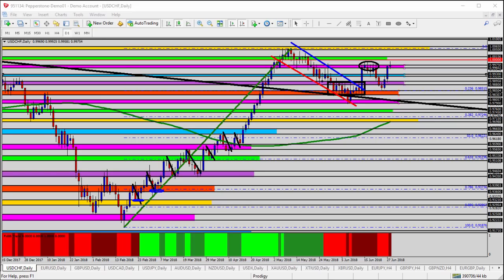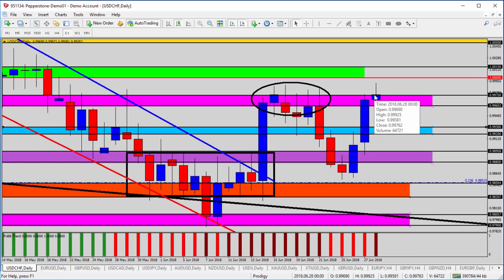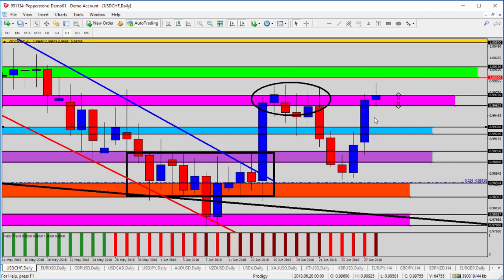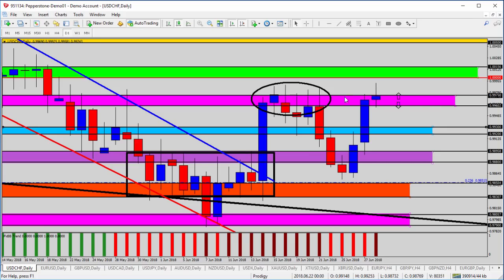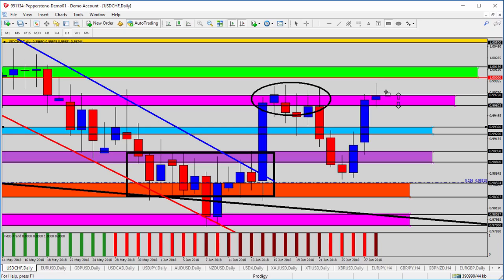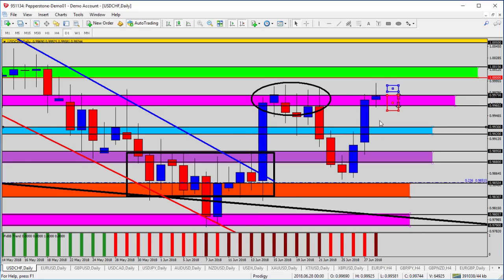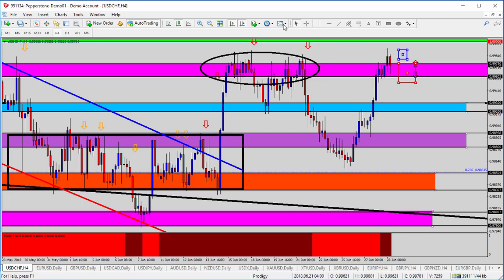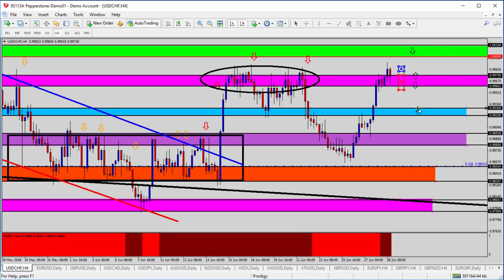Forex Update: USDCHF Putting Pressure on the Resistance Zone